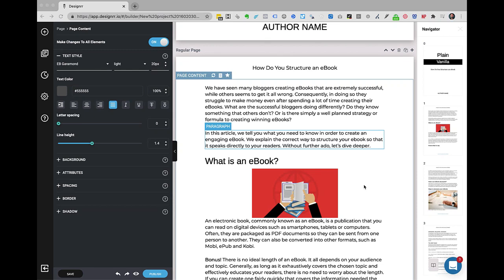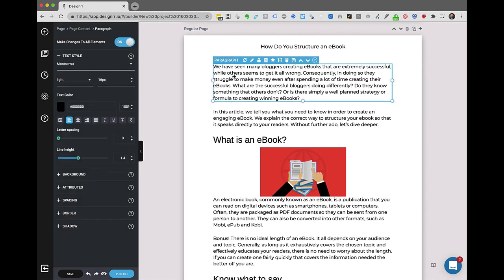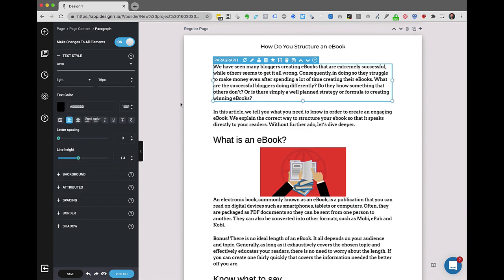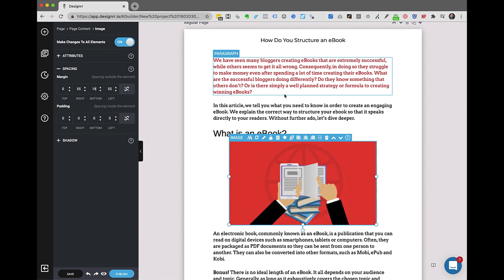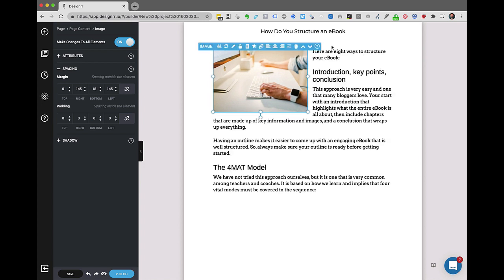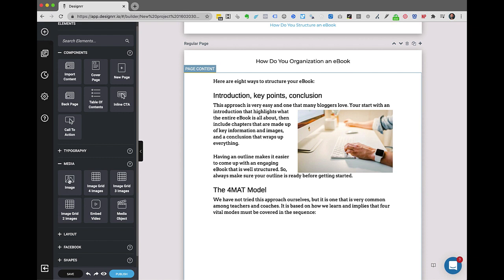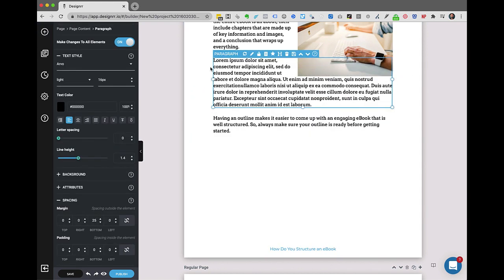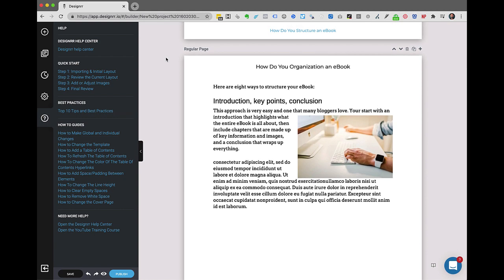Top 10 Tips in the Designrr Editor